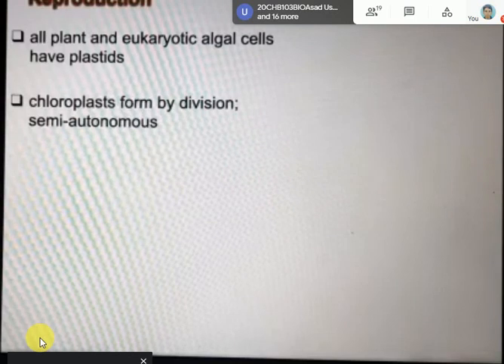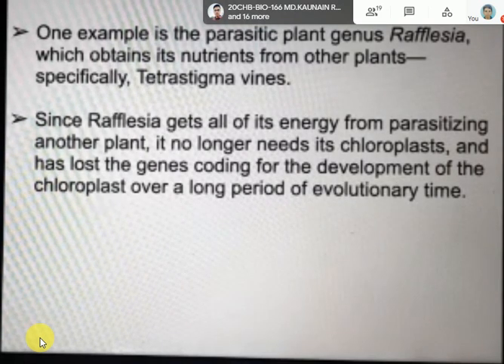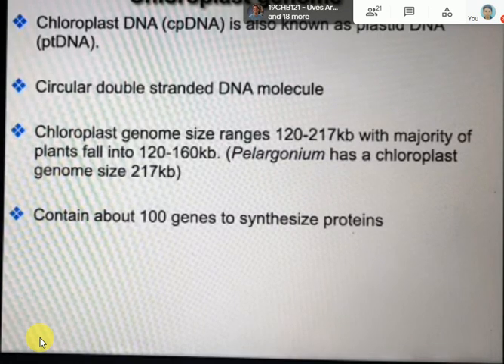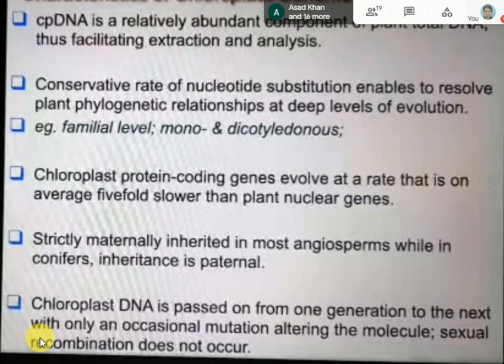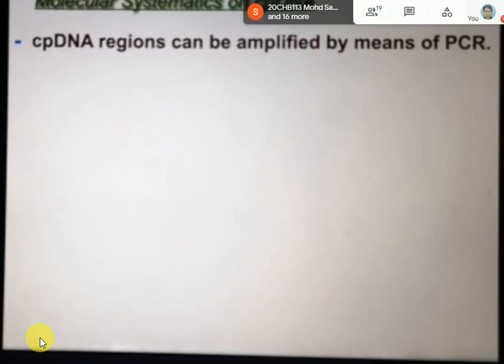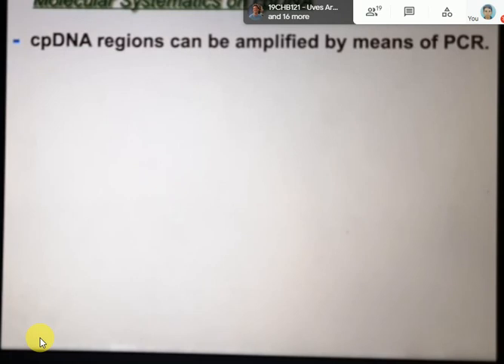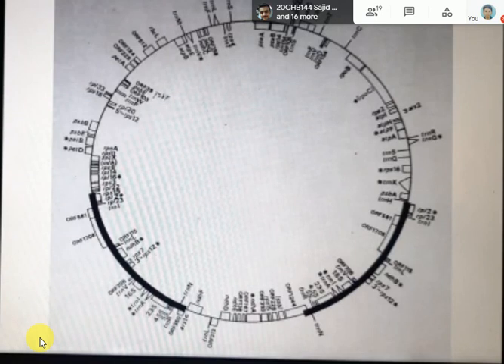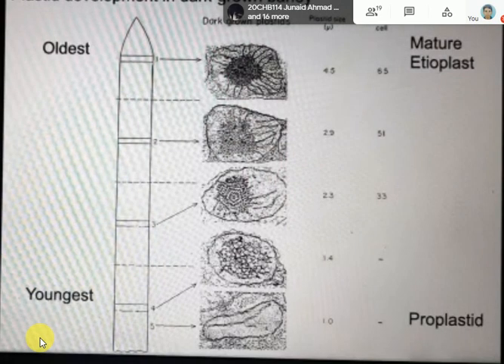plastid and chloroplast botany 1st semester